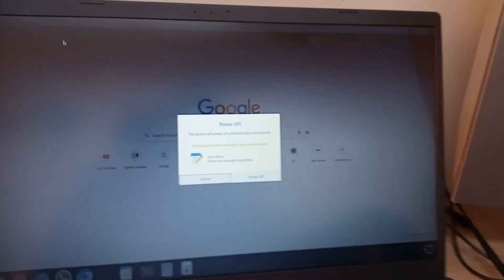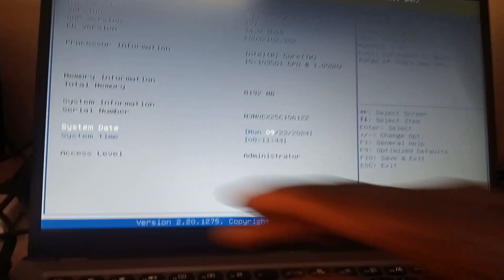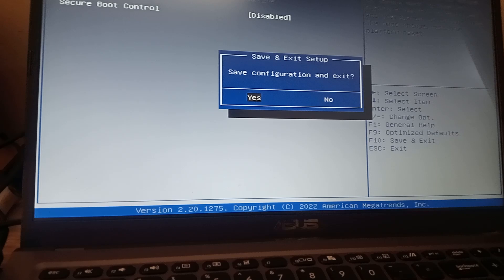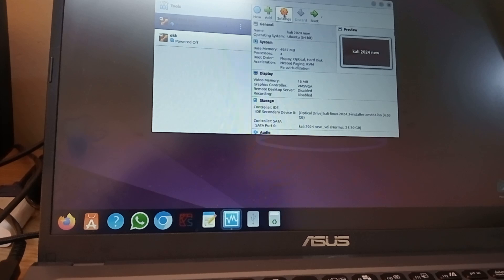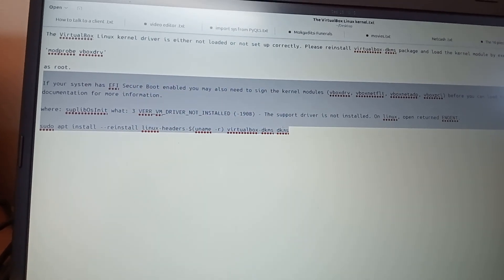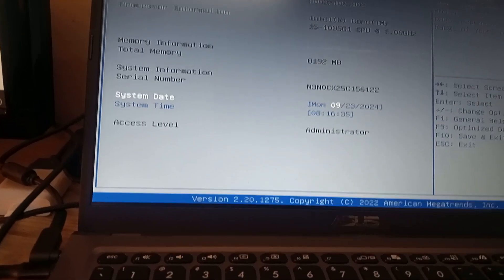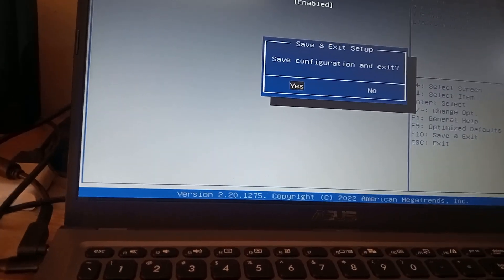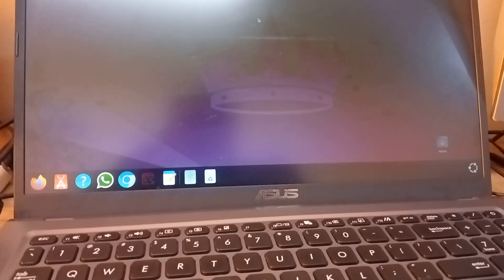How to enter the BIOS on most Asus laptops in 2024, follow these easy steps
Turn off the laptop: If it's already running, shut it down completely.

Power on the laptop: As soon as you press the power button, immediately start pressing the F2 key.

Press F2 repeatedly: Keep tapping F2 right after turning on the laptop until the BIOS screen appears.

If F2 doesn’t work, some Asus models may require you to press ESC to bring up a boot menu, from which you can choose to enter the BIOS.
For advanced BIOS settings: If you're trying to access advanced features, some newer Asus models may use F12 or require pressing DEL to enter advanced settings, but F2 remains the most common method.

That's it! From the BIOS, you can adjust settings like boot order, hardware configurations, and more.